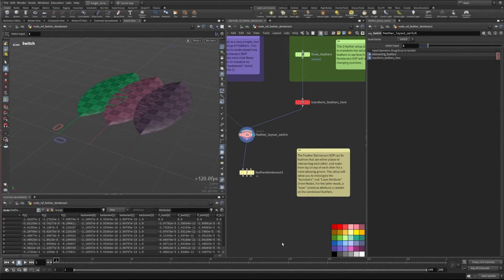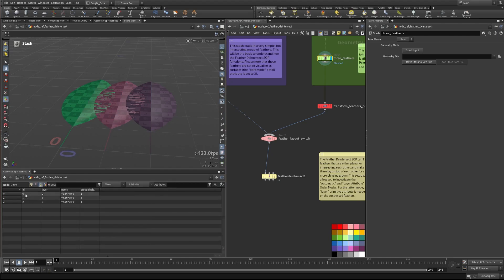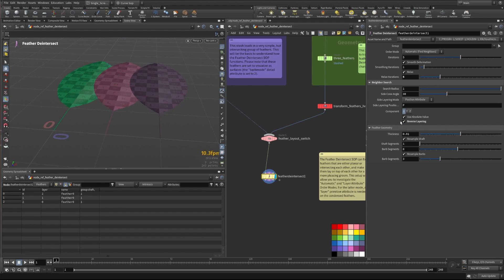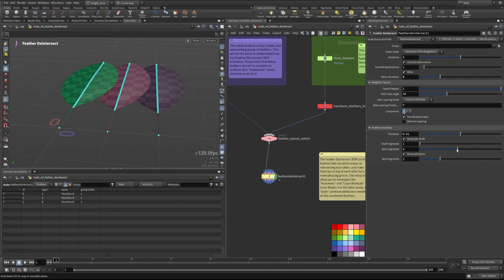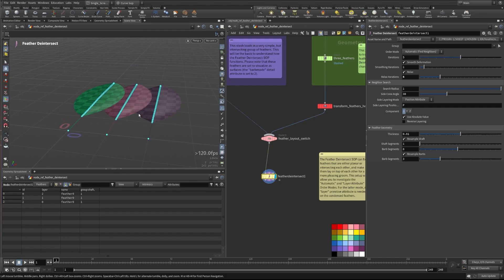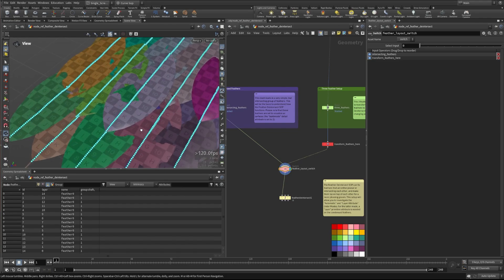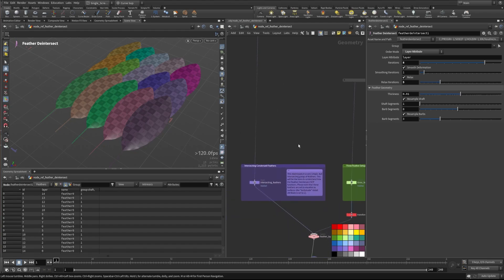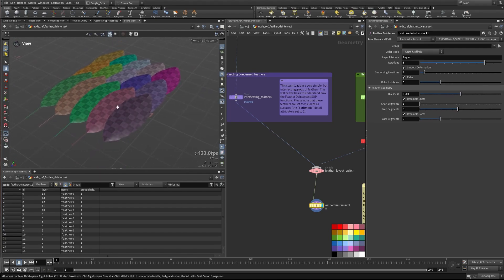Feather Deintersect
Move intersecting feathers apart.